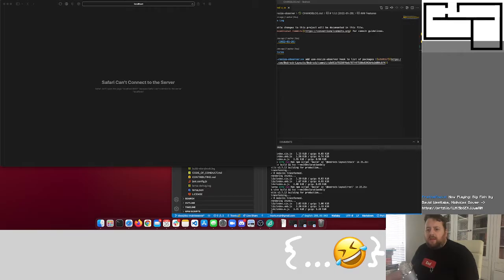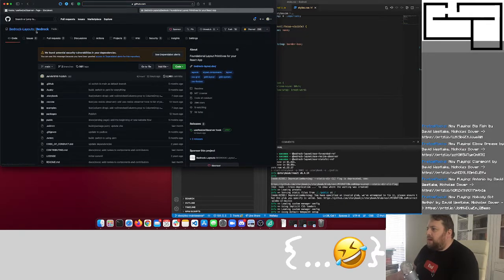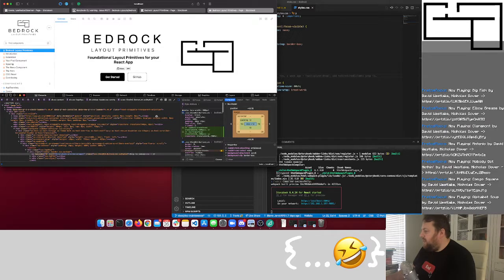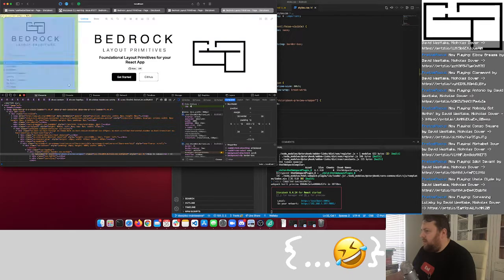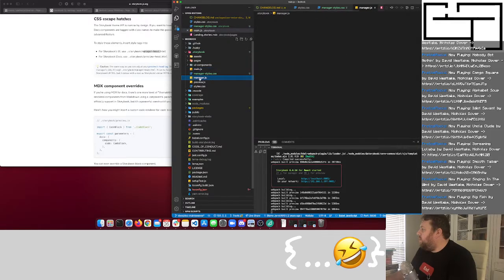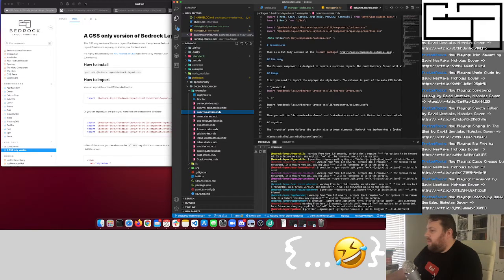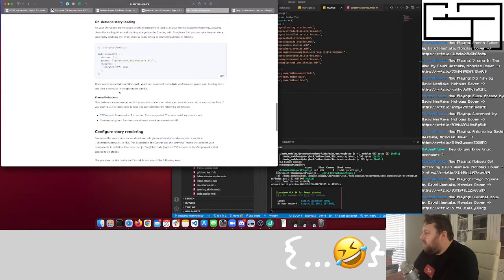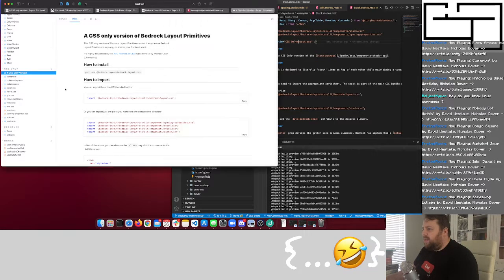Working on the doc site to be even better!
In this video, we fix some a bug on the website and then improve the site navigation